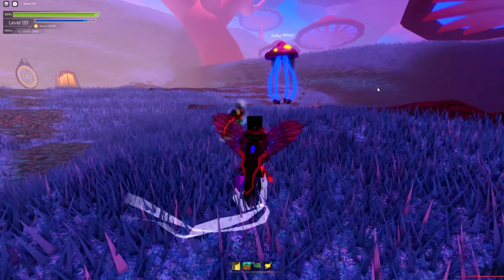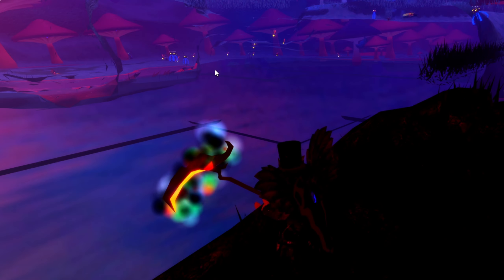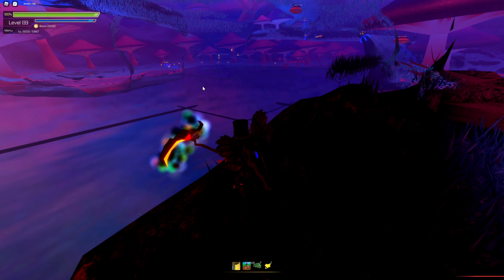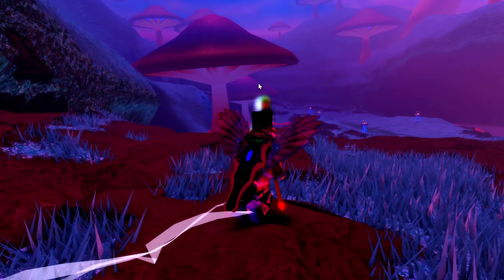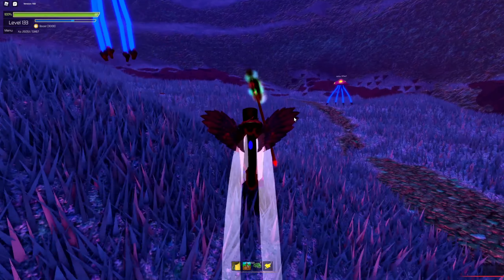How to FIND Floor 7 BOSS TOWER in Under 1 MINUTE SB2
Floor 7 Boss Room Easy Location Tutorial if you don't know where it is!